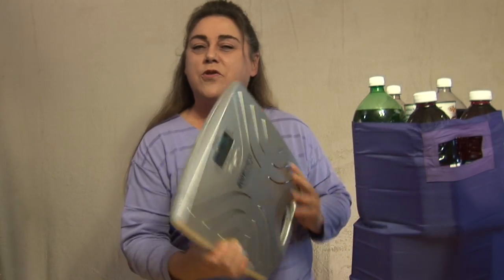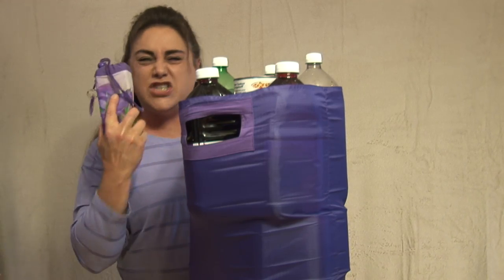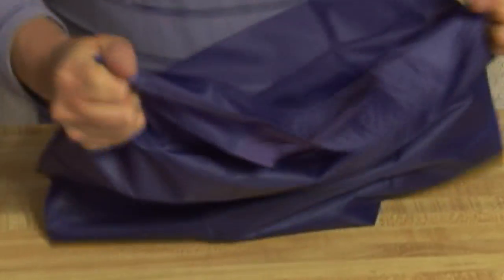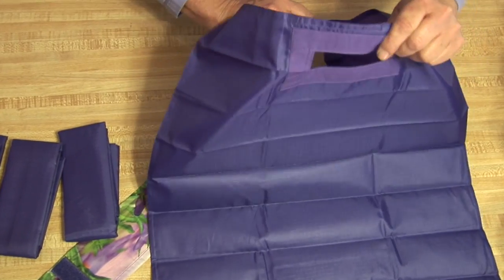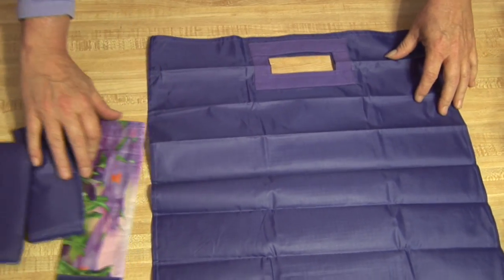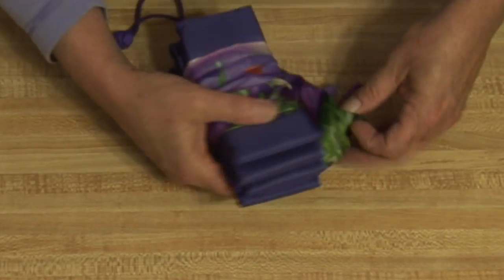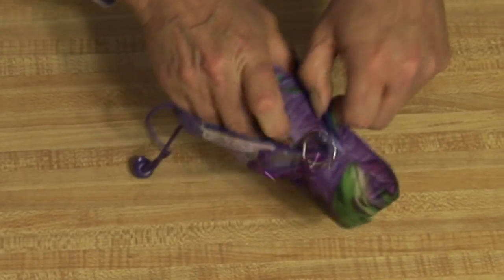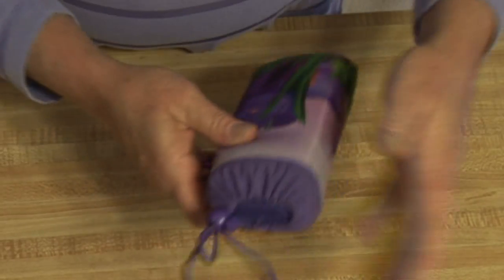My Earth Bags™ 3 minute 5 second video ad